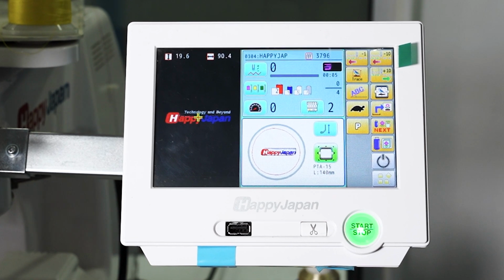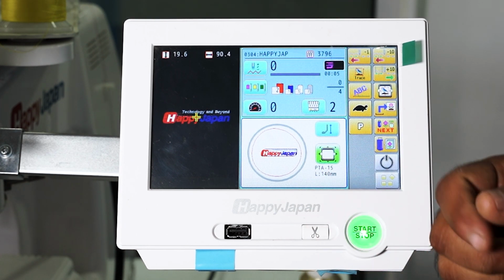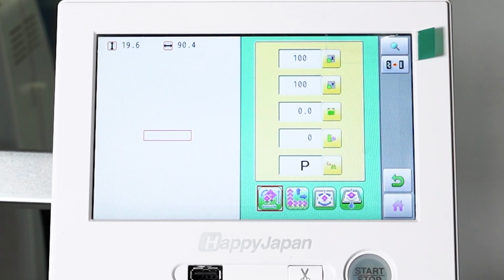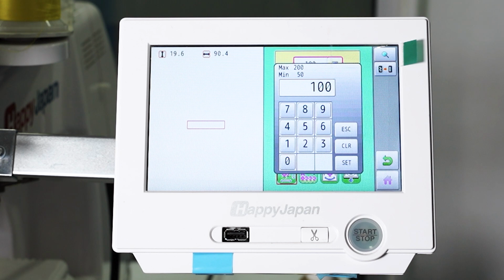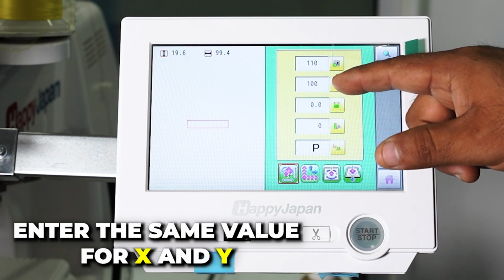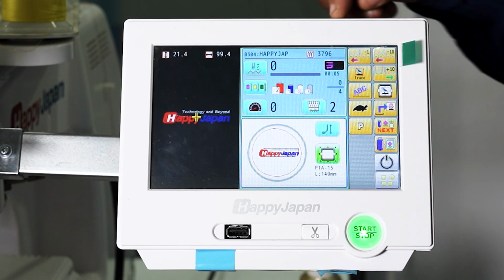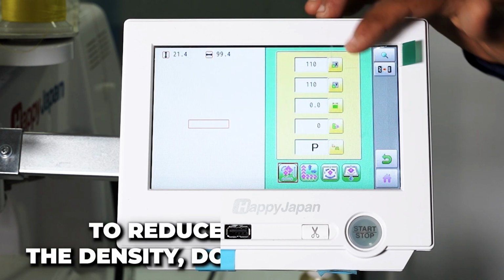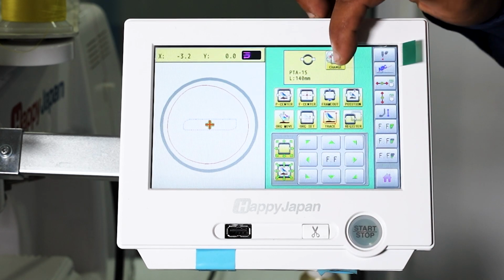How to Reduce or Increase the Density of a Design on a Embroidery Machine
Learn how to easily adjust the stitch density of your designs by up to 10% directly on the HappyJapan panel!

This step-by-step tutorial shows you a quick and simple way to optimize your embroidery without returning to your design software. 🧵